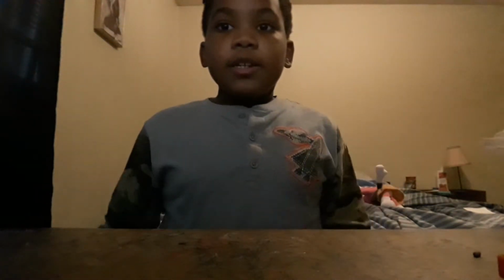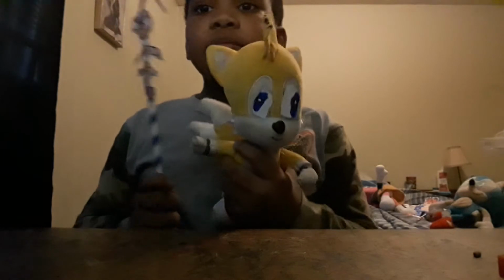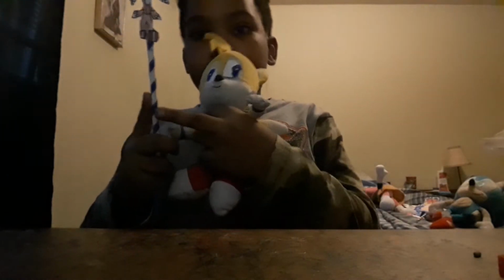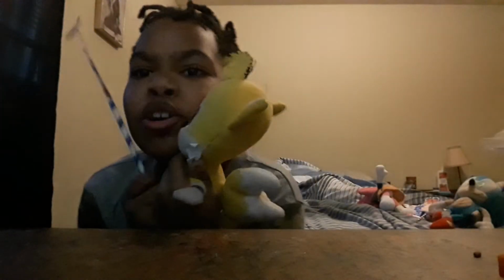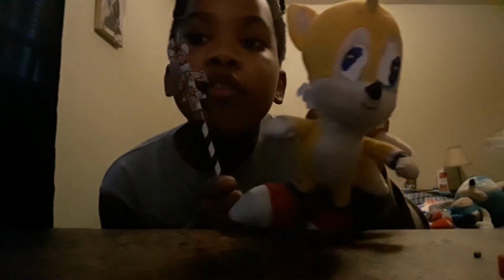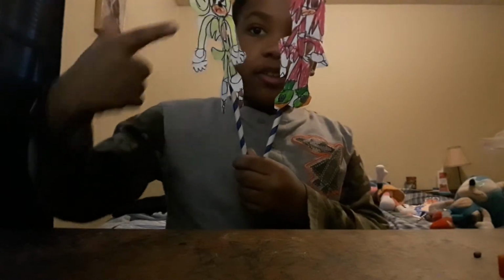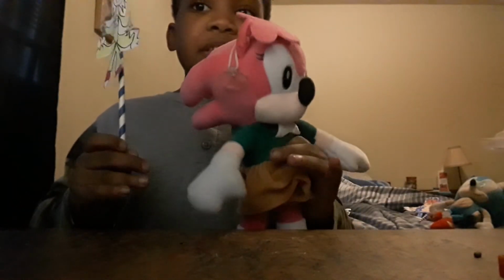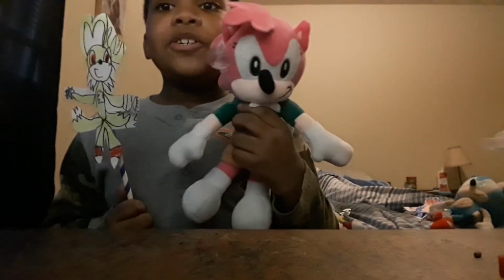how to sort out things Avenue Charlotte dehart for first grade